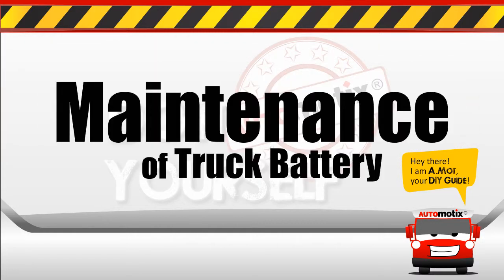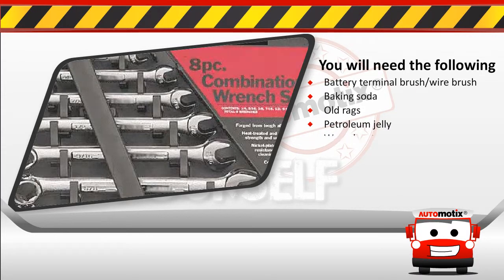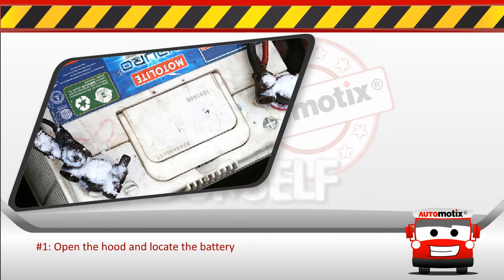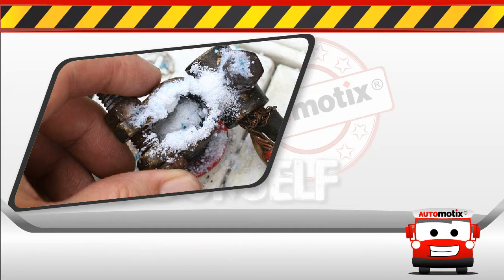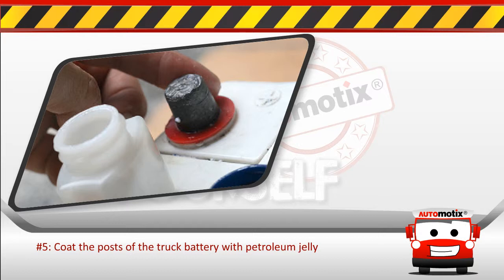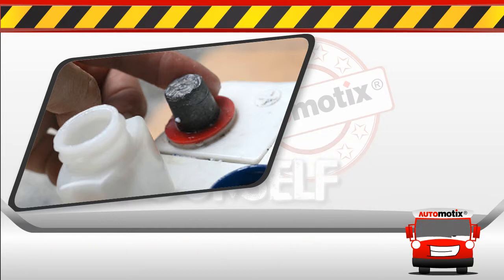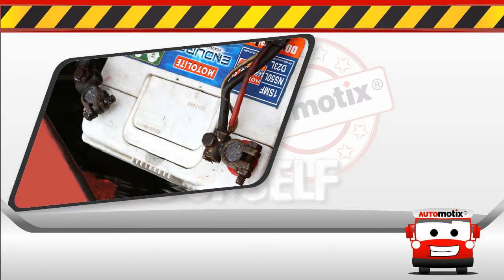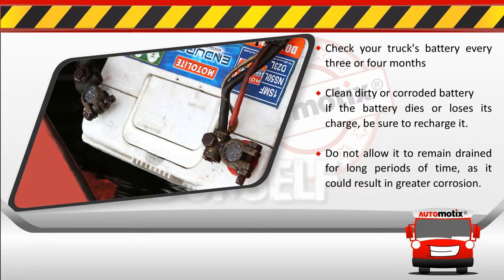DIY- Maintenance of your truck battery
Step 1: Open the hood and locate the battery
Step 2: Disconnect both terminals starting with the negative one
Step 3: Brush them with a terminal and post brush
Step 4: Clean the top and sides of the battery using baking soda + water solution
Step 5: Coat the posts of the truck battery with petroleum jelly
Step 6: Reattach the terminals, beginning with the positive terminal